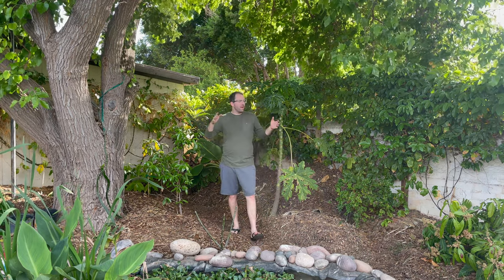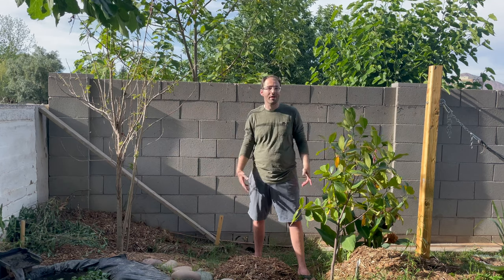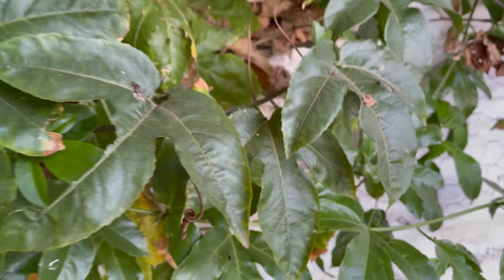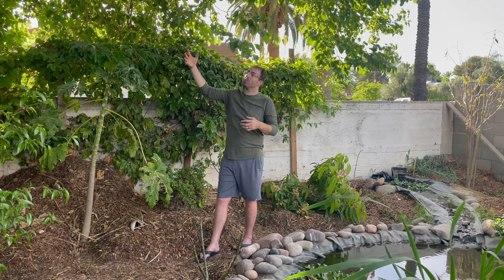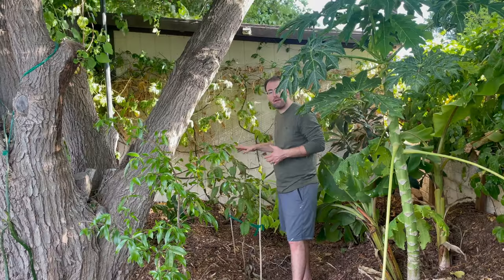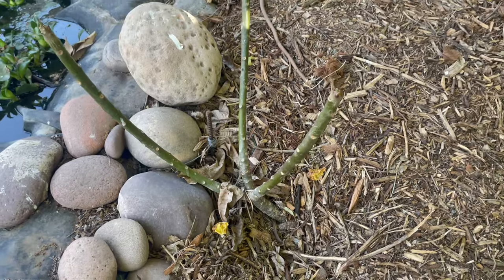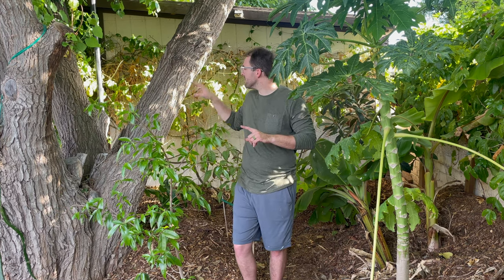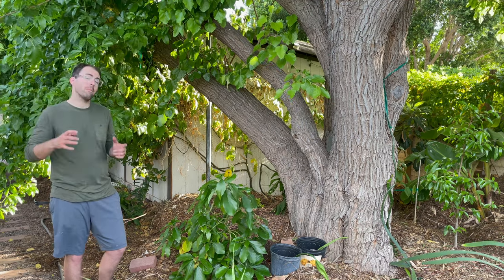Touring a Three Year Old TROPICAL FOOD FOREST in Zone 9B, Phoenix, AZ!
Welcome back to The Green Yard and an exciting tour of our Tropical Food Forest! The Food Forest part of The Green Yard is full of tropical fruiting and flowering trees. In this video I not only go through all of the trees and plants we have in the food forest part of The Green Yard but also a brief synopsis about what it is like to grow these trees in the Phoenix area. We have our tropical trees like our Carrie Mango, Papaya, Loquat, Lychee, Longan, Grumichama, Rose Apple and more. We also have our ultra tropical trees like our Jackfruit, Soursop and Santol tree. Most of our Food Forest trees and plants did fantastic during last winter, which is one of the coldest winters we have had in the last decade. We also have lots of flowers and new growth so I'm expecting a year of growth and abundance. I can't wait to take you all along with me while I continue my Green Yard journey.